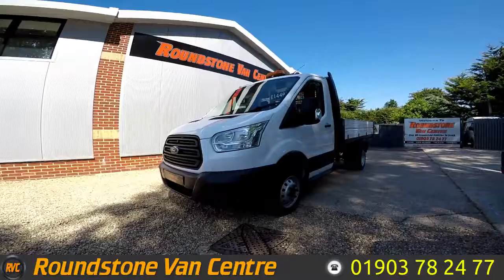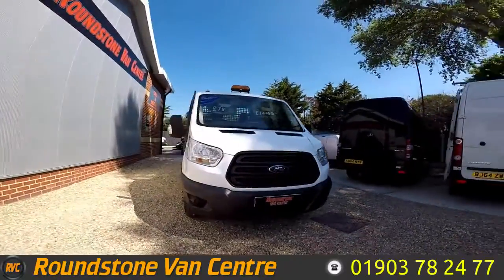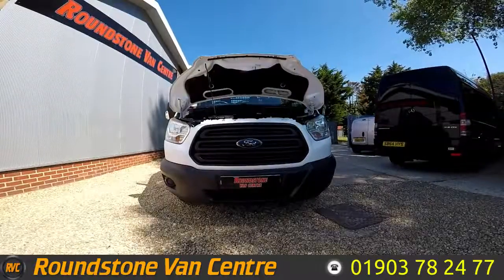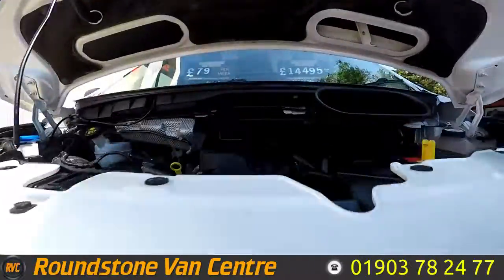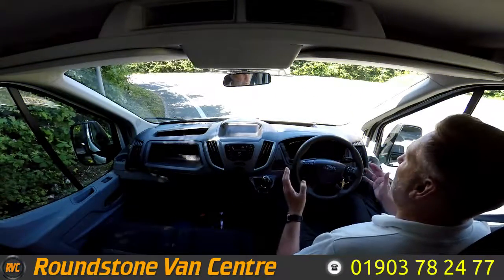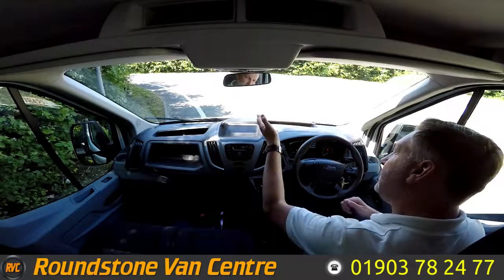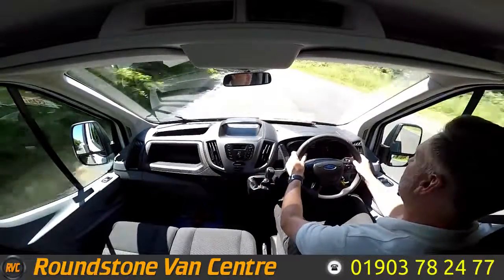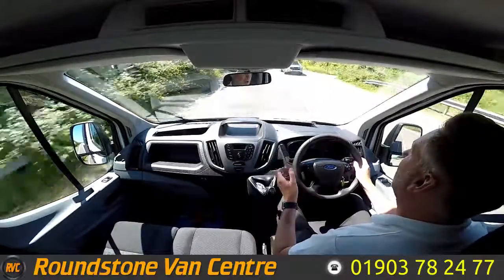2015 Ford Transit Single Cab Tipper Truck WXO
2015 Ford Transit Single Cab Tipper Truck WXO